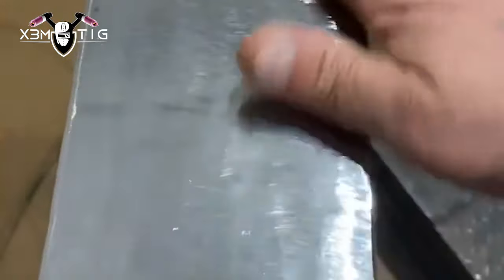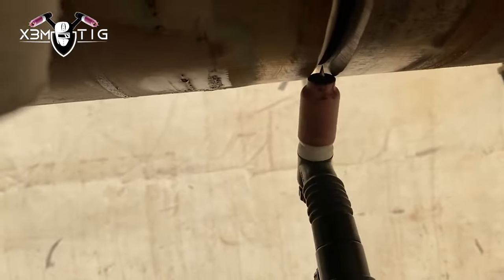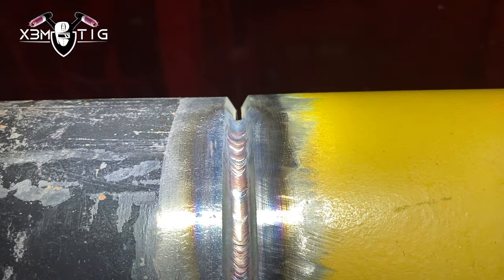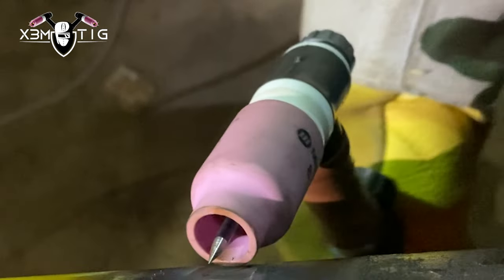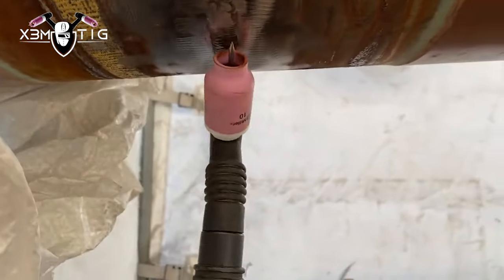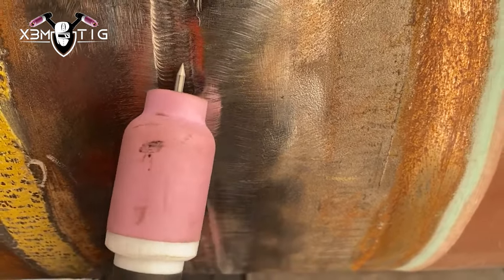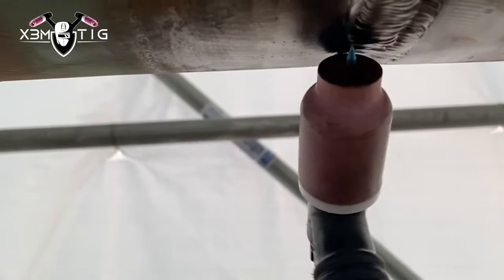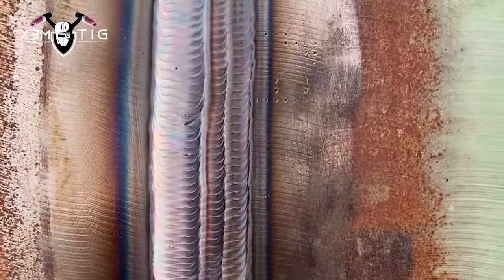Walking The Cup | TIG Welding For Beginners !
TIG Welding for beginners, Walking The Cup  Technique! Easy Steps! These beginner-friendly steps are about Walking The Cup,  TIG welding technique on steel plate, and carbon pipe in position! This video is about how to start and gain the required skills before moving on to the pipe while walking the cup or wiggle motion with the tig torch. The video gives the viewer good insights into how to place good and solid tig weld passes. With the appropriate training and practice on the operator's part, learning to walk the cup can become an invaluable skill!
'Walking The Cup" technique offers consistent quality welds while creating minimum operator fatigue.

90% of my welding projects in videos are x-rayed, and if you like to see hands-on projects,  welcome!